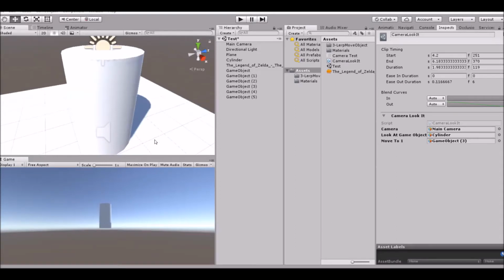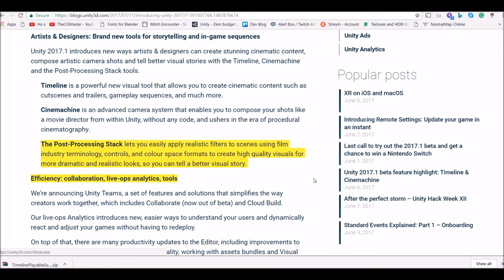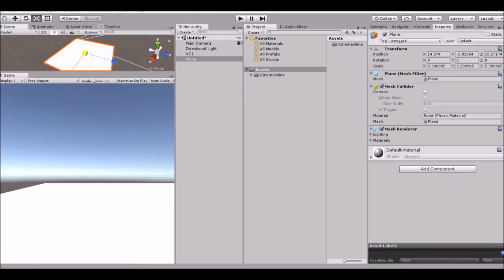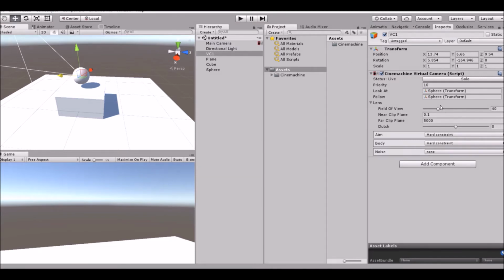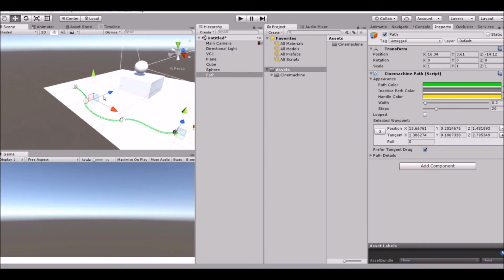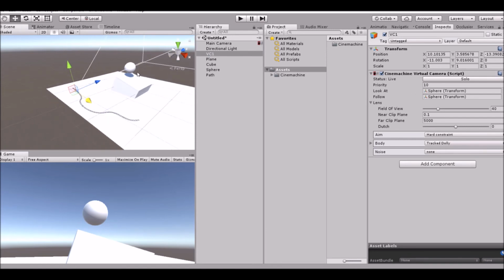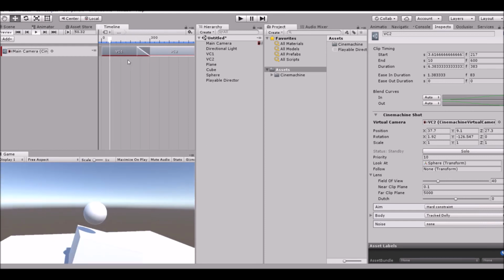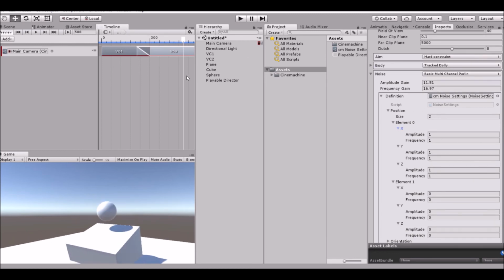Unity 3D | Cinemachine and Timeline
In this tutorial i show you how to use Unity's new Cinemachine and Timeline Editor.